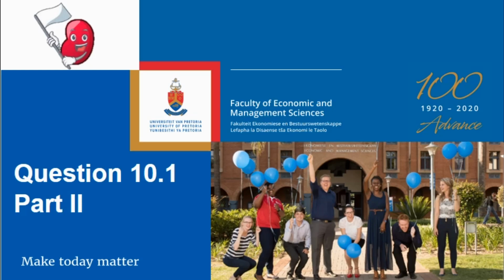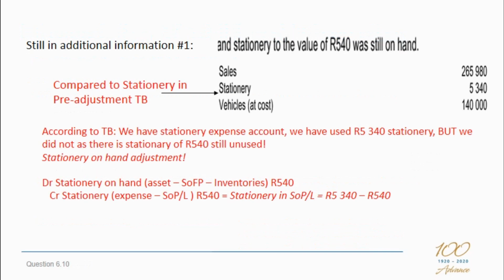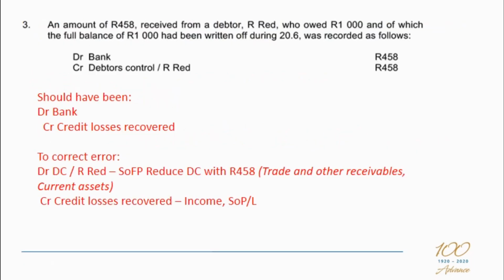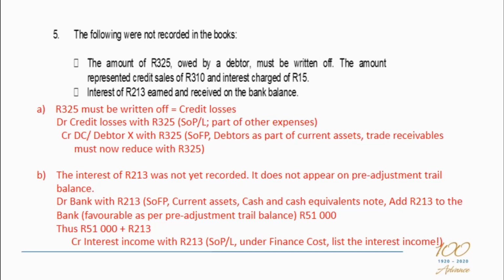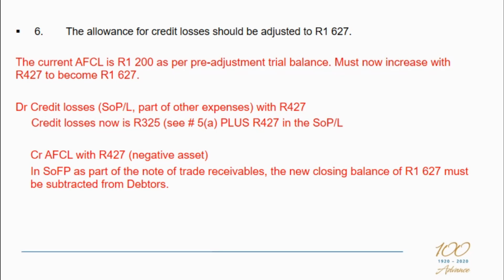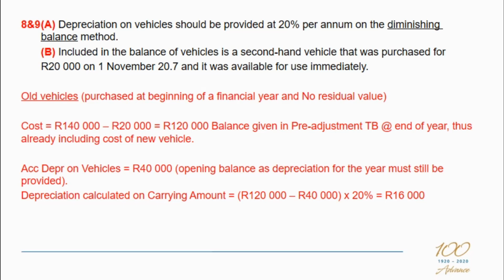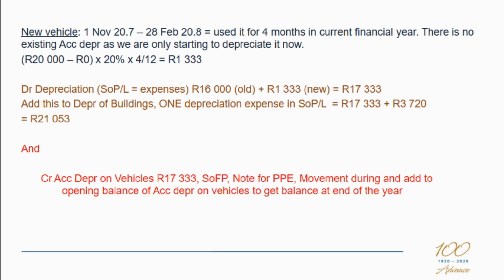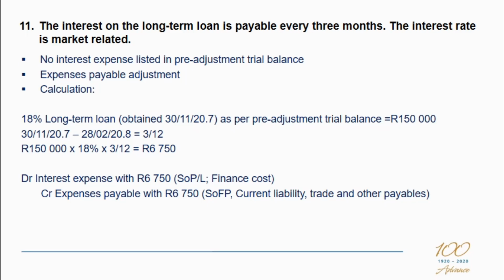FRK 111 Q 10 1 Part II Video